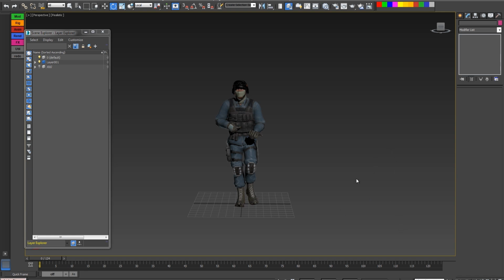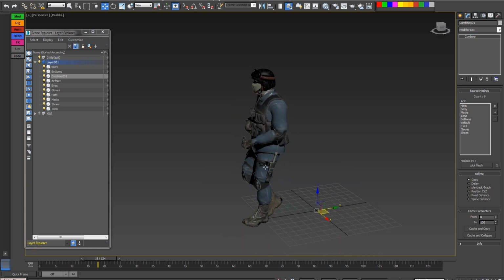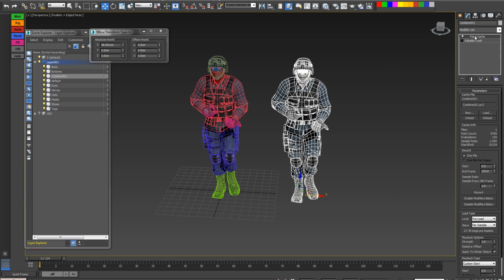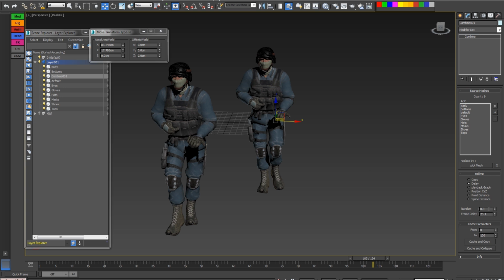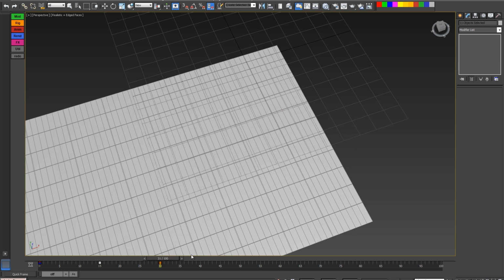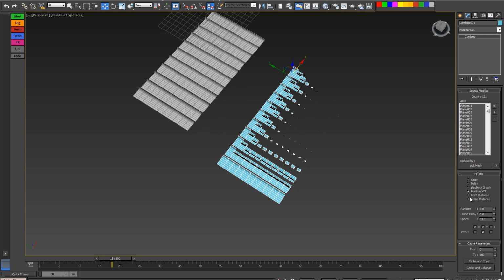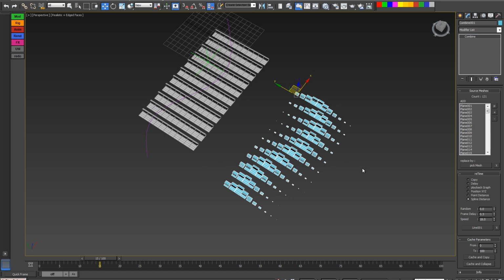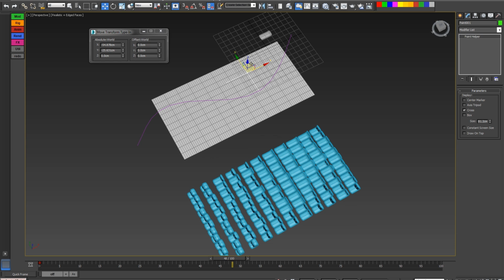KinematicLAB - Combine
This tool is derivated from EchOoo and Multimesher.
I have it since I released these two tools and use it a lot in production, so I think it's gonna be useful for you.

It’s very helpful to combine multiple animated meshes into one,

without loosing their animations and deformations.

Features :
- pick multiple source objects, it’ll combine them in a new mesh
- you can replace the sources by a replacer object, the replacer will get the transforms of the sources.

you have 6 Retime functions :
- Copy : takes the exact source (or replacer) animation
- Delay : you can Delay the animation
- Playback Graph : like in the point cache you can animate a time value to Retime the Sources Animation, slowdown or speed up…etc
- Position XYZ : Delay animation by axis position.
- Point Distance : Delay animation by a point distance
- Spline Distance : Delay animation by Spline proximity
- A random value which works on top of it.

- Cache tools to easily point cache the result.